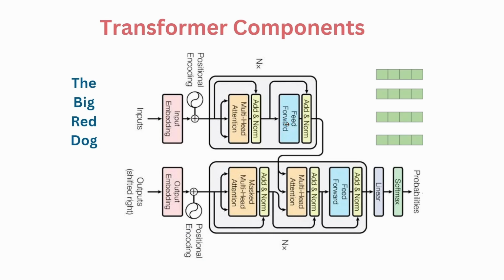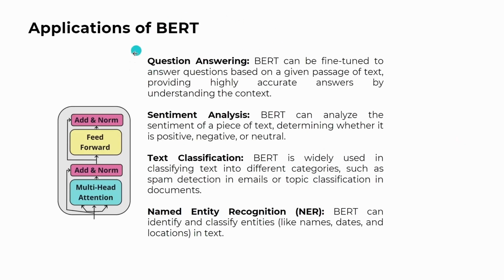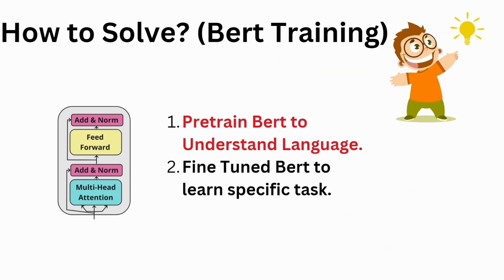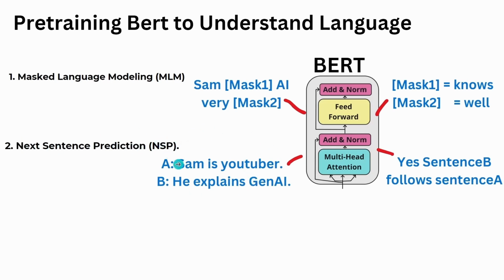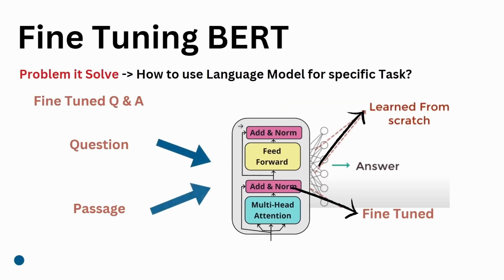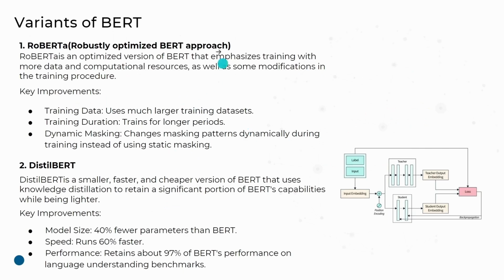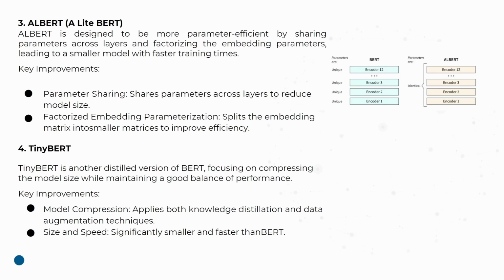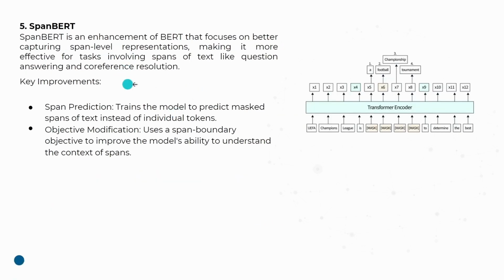BERT Explained: How It Works, Training & Fine-Tuning for NLP Tasks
In this video, we explore BERT (Bidirectional Encoder Representations from Transformers), one of the most powerful models in Natural Language Processing (NLP). You'll learn how BERT works, why it's revolutionary in understanding context in both directions, and how it's pre-trained and fine-tuned for various NLP tasks like question answering, text classification, and more.

We also dive into the steps for training and fine-tuning BERT on your own datasets, making it adaptable to specific tasks while leveraging its pre-trained knowledge.

✨ What You'll Learn:

What is BERT and how it differs from previous NLP models.
How BERT uses bidirectional attention to understand context better.
The process of pre-training BERT on massive text corpora using tasks like Masked Language Modeling and Next Sentence Prediction.
How to fine-tune BERT for specific NLP applications such as sentiment analysis, named entity recognition, and more.
This video is perfect for anyone looking to understand or apply BERT in real-world AI and NLP projects.